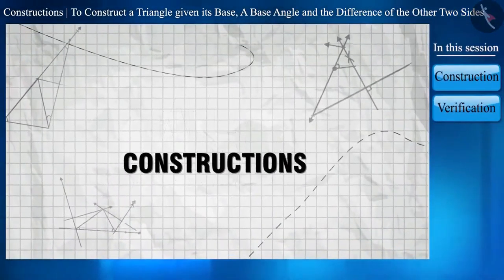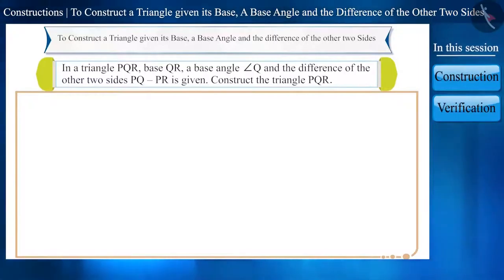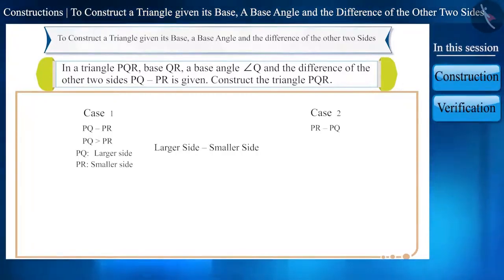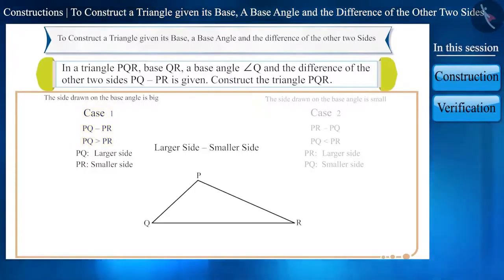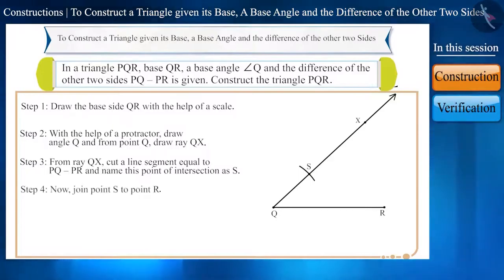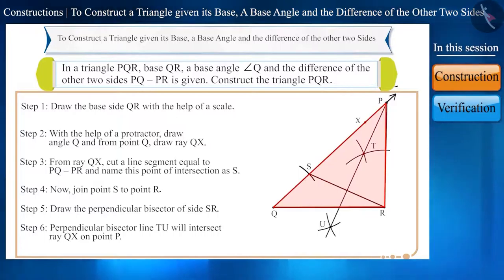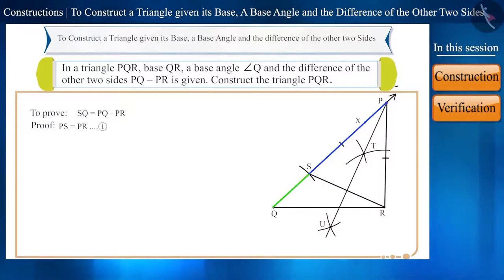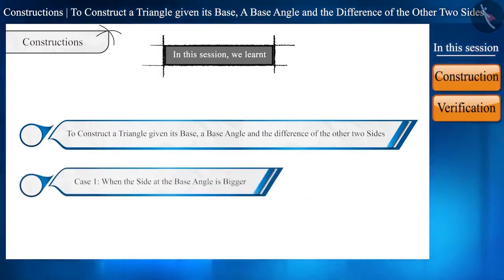Class 9 maths chapter 11 - "Constructions" (Part 5) cbse ncert